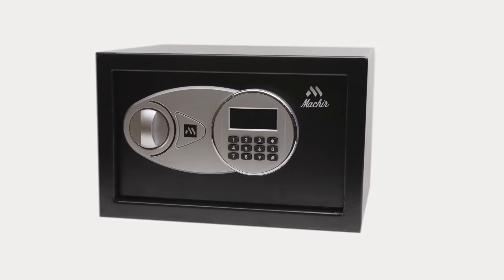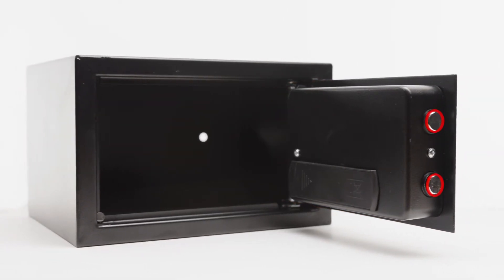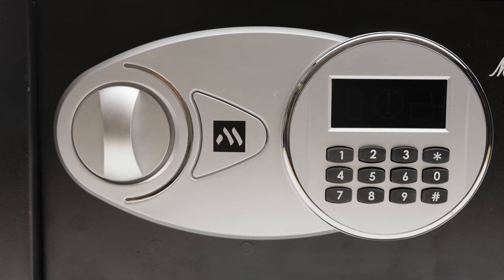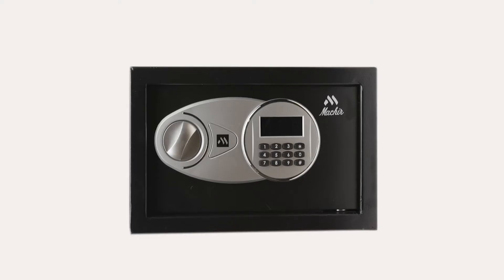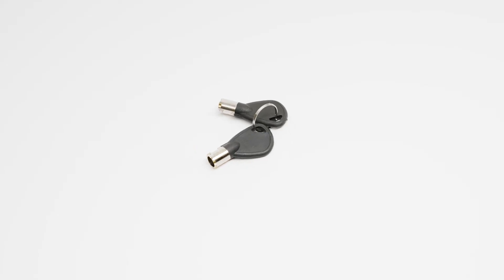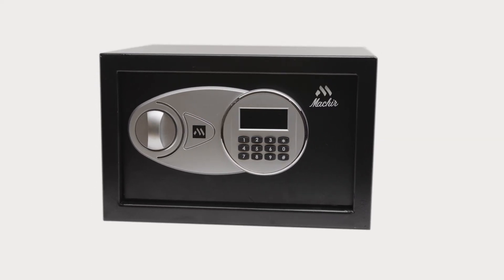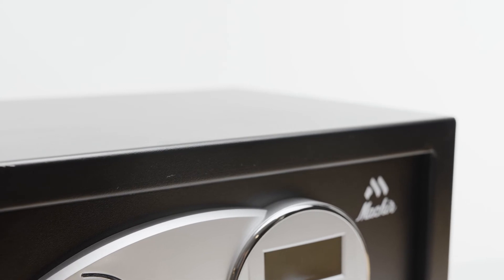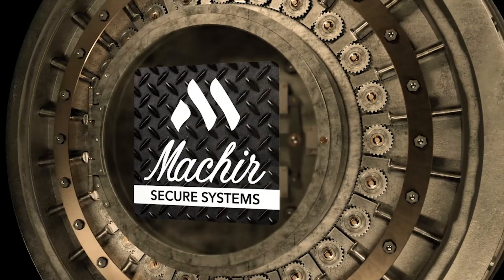Machir Personal Safe with Electronic Lock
Machir’s Personal Steel Safe features a programmable 3-8 digit electronic keypad lock with indicator lights and solid steel construction. Its spacious dimensions include one shelf and a carpeted bottom level for easy access to your valuables. The iron screw hinge, dual locking bolts, 4mm thick steel door, and powder coated steel surface make for a rugged, long-lasting home for your valuables. 2 manual override keys are included for backup access, and sports an easy to read LED status display (batteries included). This fireproof safety box is ideal for use for your business, at home, or in your car or hotel for travel, and can easily store documents and passports, cash, jewelry, heirlooms and more. Pre-drilled holes make mounting home safe quick and easy. Perfect for use in storing handguns for safe and easy access when needed.